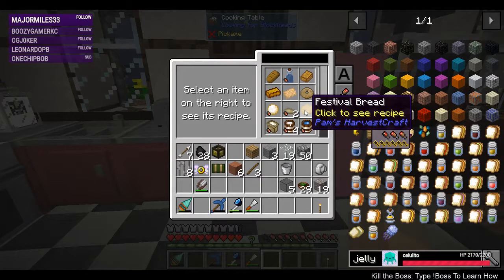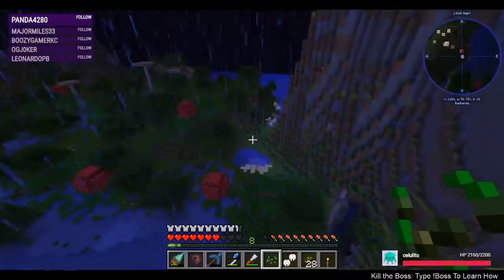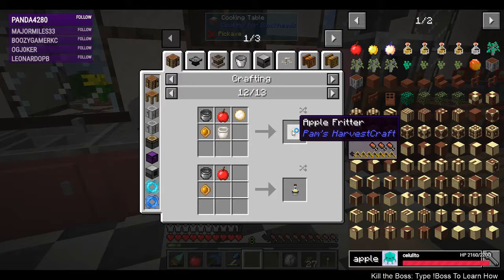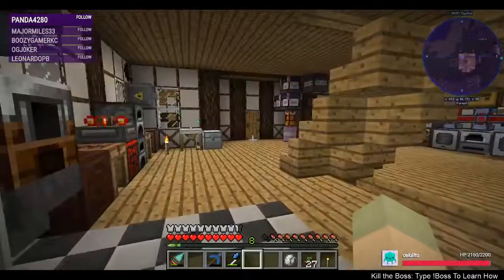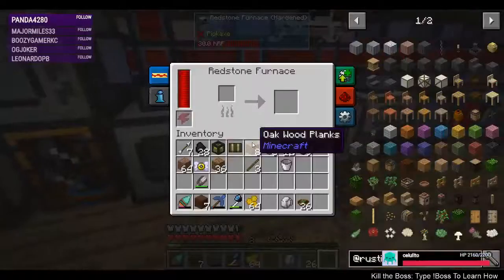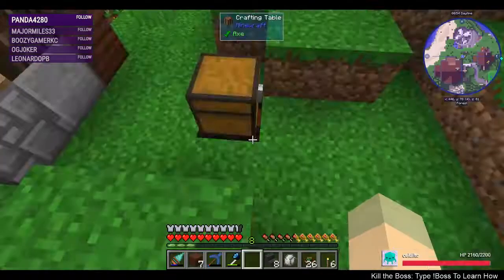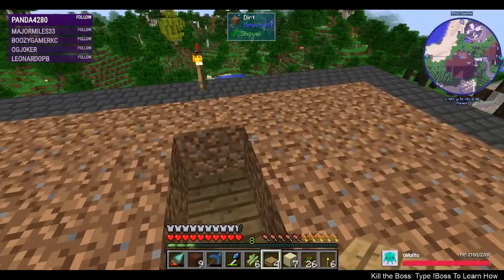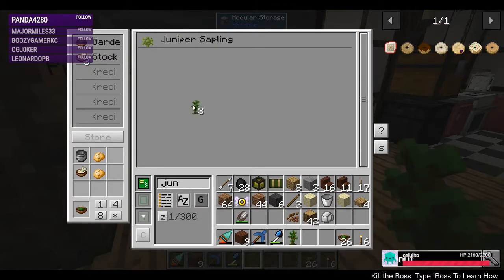[19] A Patio Garden | FTB Revelation w/Edward | 1.12.2 Modded Minecraft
We make a patio garden for the food items we'll need to keep our donuts stocked and on hand!

MODPACK

LIVESTREAM SCHEDULE

Monday, Wednesday, and Friday: 7-9 PM
Saturday: 9AM - Noon
Sunday: 10AM - 1PM

LINKS